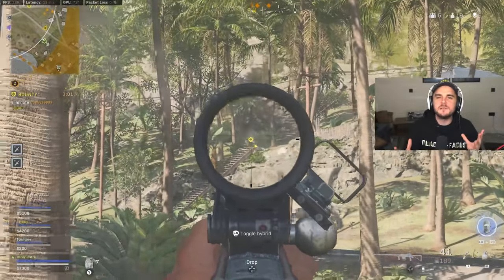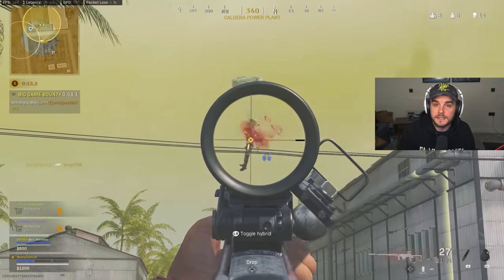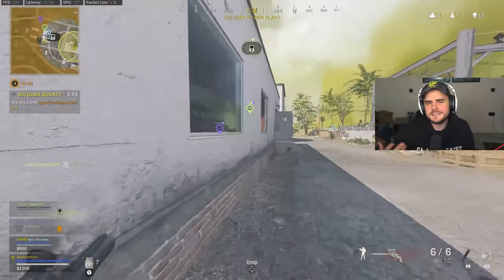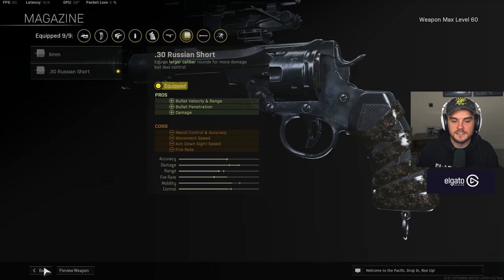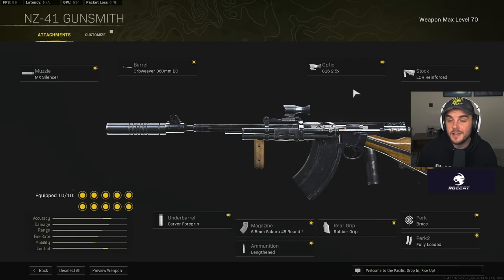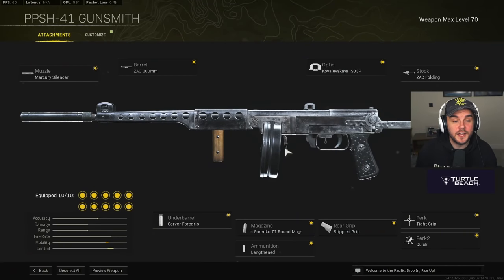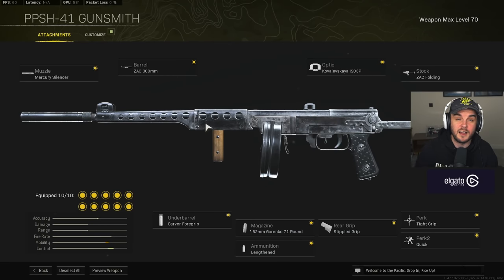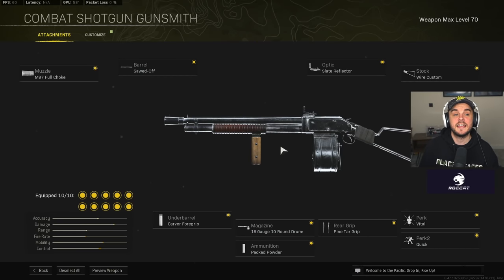*NEW* Warzone TOP 5 META GUNS that are OVERPOWERED in Caldera (Best Loadout)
The top 5 best weapons in Call of Duty Warzone Pacific that are just overpowered and broken and currently 100% META!